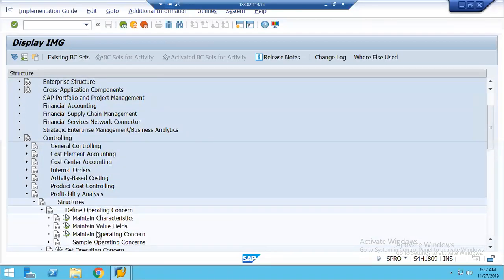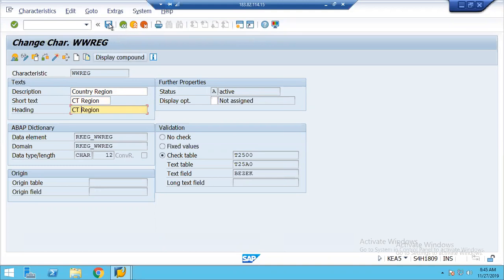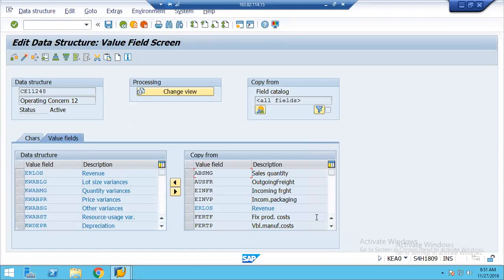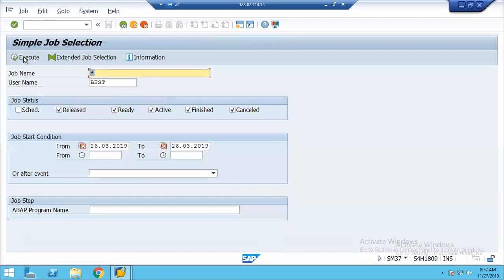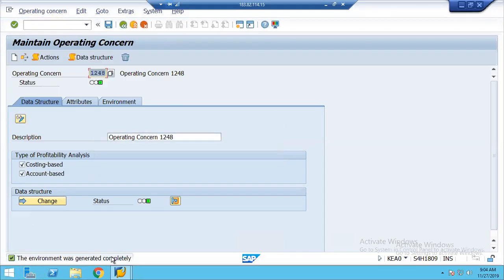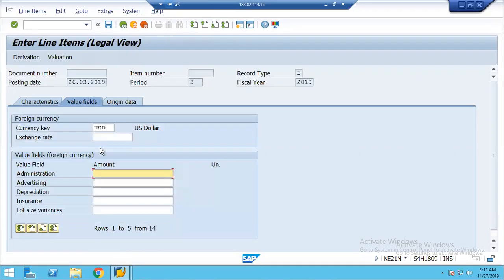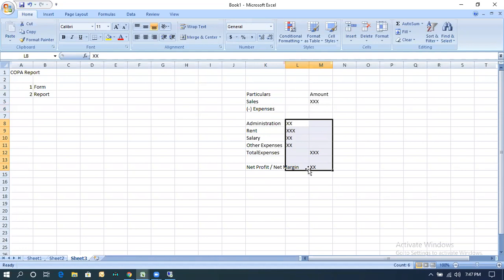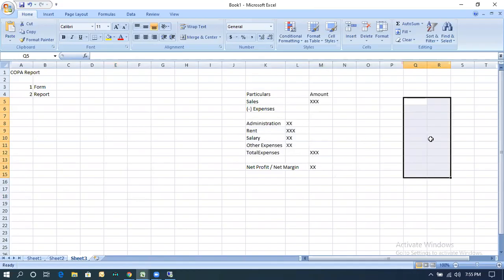S4 HANA Simple FI Nov 26 copa2